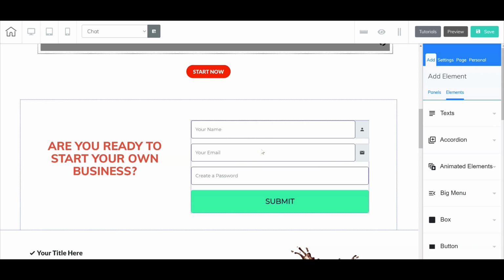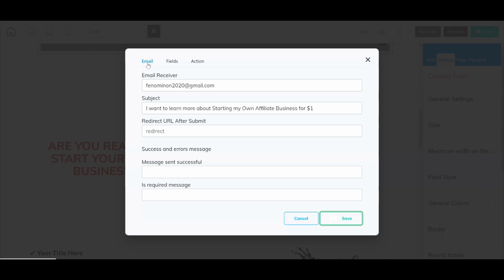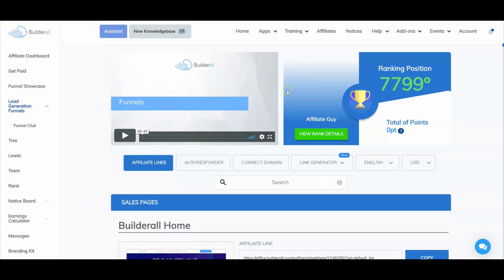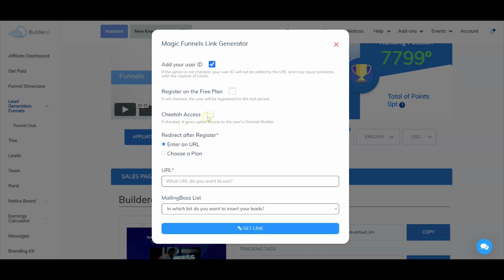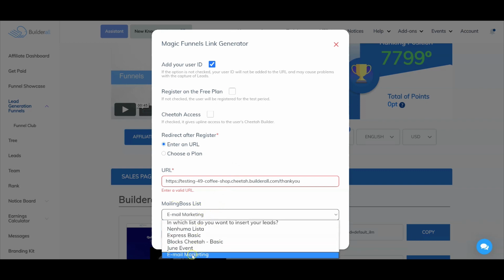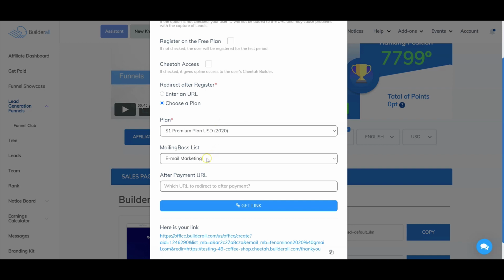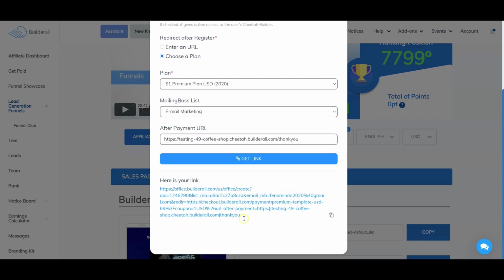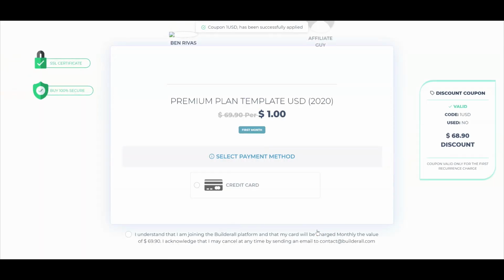How to Use the Magic Form Element Inside Cheetah